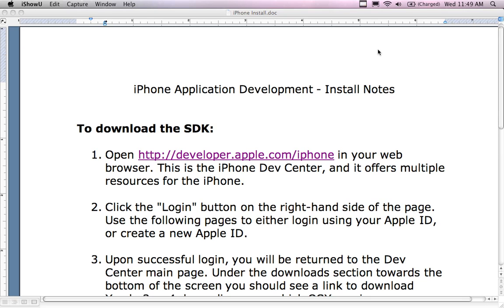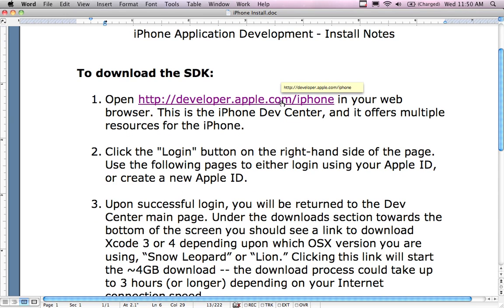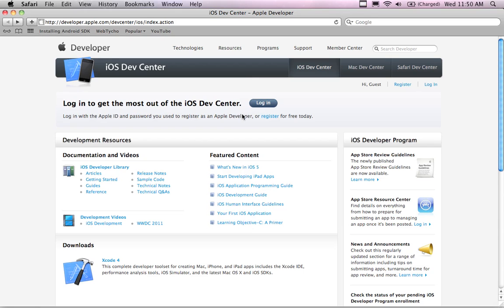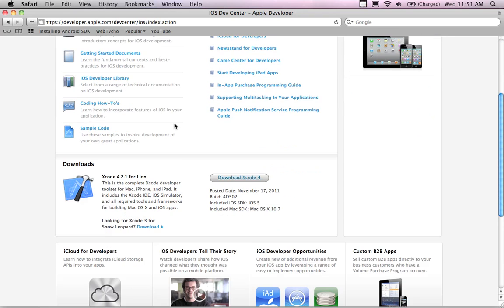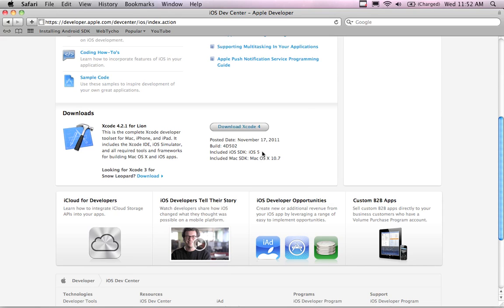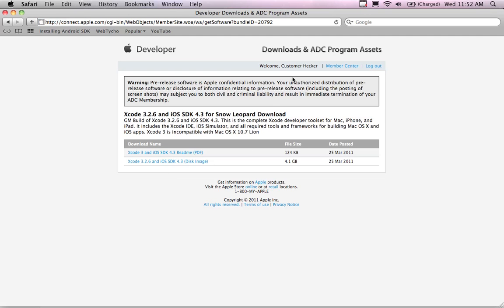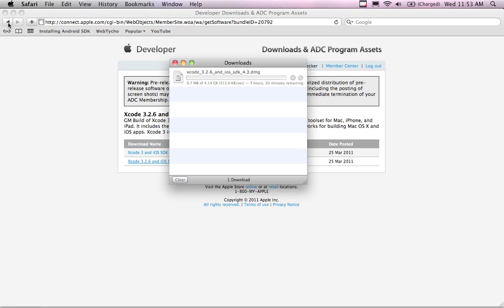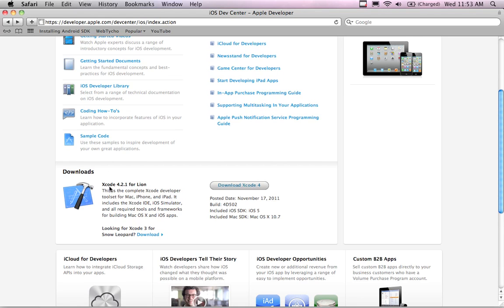iPhone Development Environment Install - Part 1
This video explains how to download the iPhone SDK and Xcode from the Apple website. Allocate approximately 3-4 hours for the download. The next part will go through the install of this downloaded SDK.